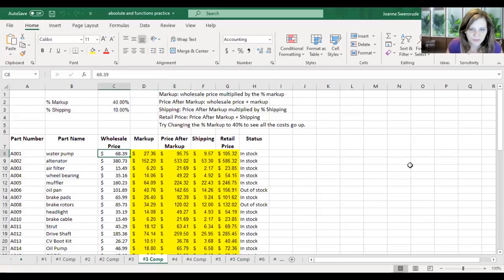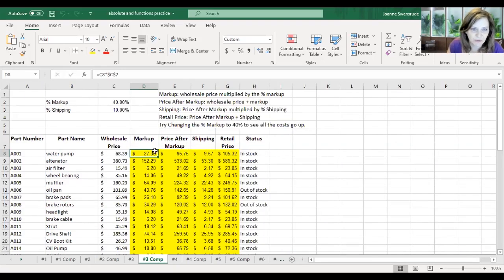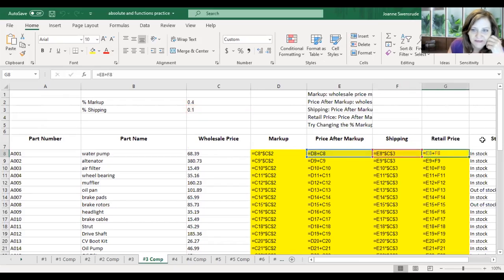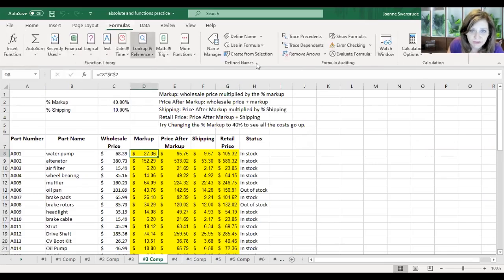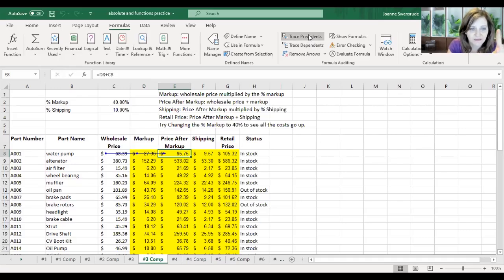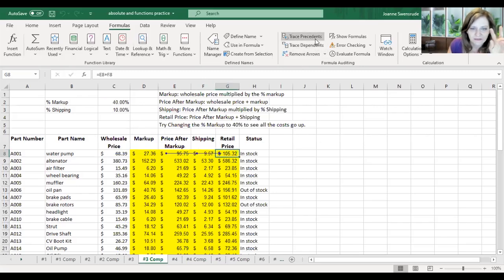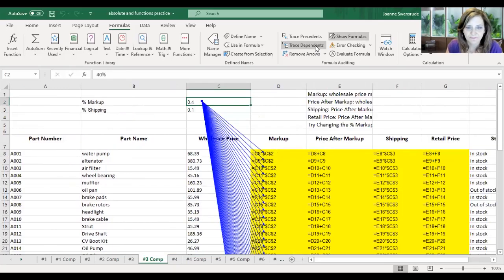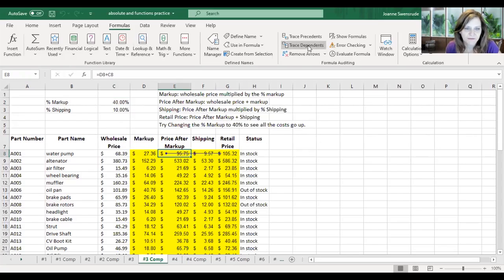Episode 9 Using Arrows to Find Out More about your Formulas in Excel